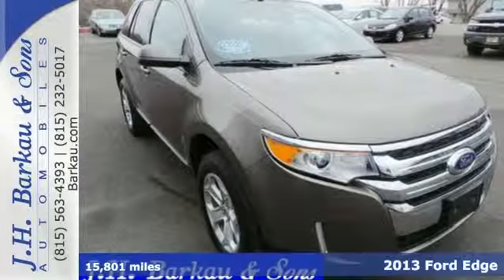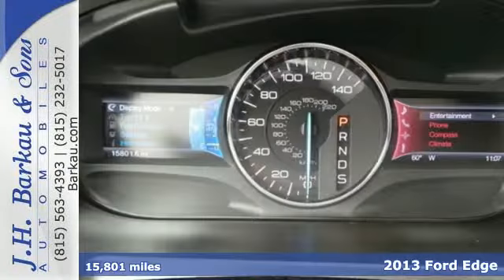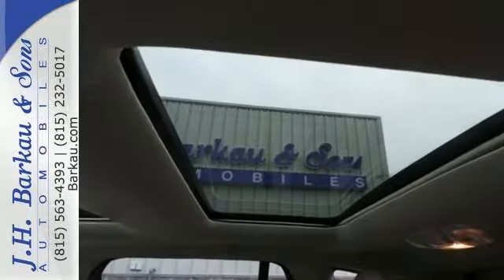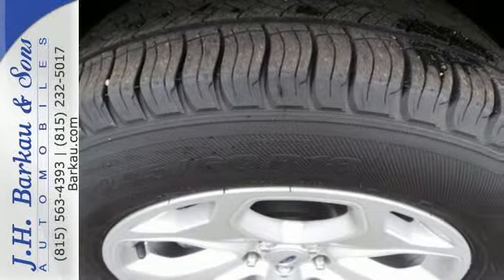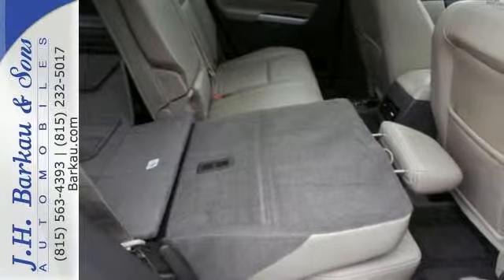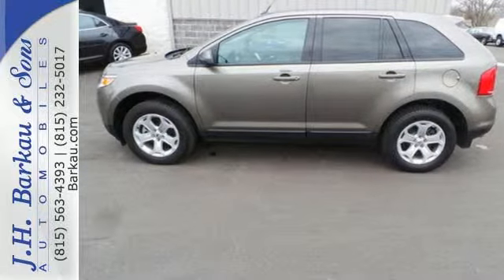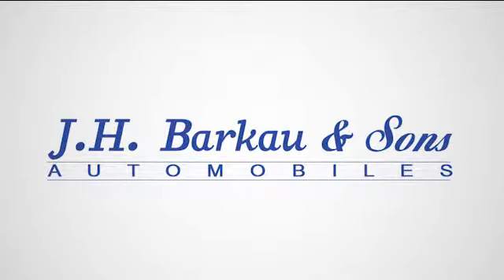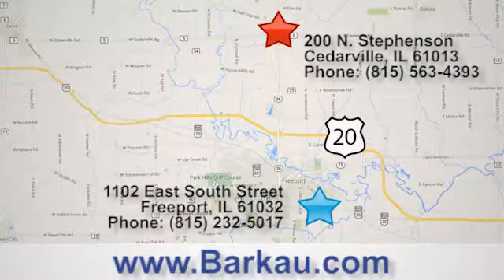2013 Ford Edge Cedarville IL Rockford, IL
Year: 2013
Make: Ford
Model: Edge
Trim: 4dr SEL FWD
Engine: 3.5L V6 Cylinder Engine
Transmission: 6-Speed A/T
Color: Ginger Ale Metallic
Interior: Medium Light Stone
Mileage: 15801
Stock #: 8DBE36844
VIN: 2FMDK3JC8DBE36844
CARFAX 1-Owner, GREAT MILES 15,801! FUEL EFFICIENT 27 MPG Hwy/19 MPG City! CD Player, iPod/MP3 Input, Dual Zone A/C, Onboard Communications System, Satellite Radio, Overhead Airbag, Alloy Wheels, Back-Up Camera, Panoramic Roof SEE MORE! KEY FEATURES INCLUDE: Panoramic Roof, Back-Up Camera, Satellite Radio, iPod/MP3 Input, CD Player, Onboard Communications System, Aluminum Wheels, Dual Zone A/C Rear Spoiler, MP3 Player, Privacy Glass, Keyless Entry, Child Safety Locks. SEL with Ginger Ale Metallic exterior and Medium Light Stone interior features a V6 Cylinder Engine with 285 HP at 6500 RPM*. ONE Owner! FACTORY Warranty. BUY WITH CONFIDENCE: CARFAX 1-Owner MORE ABOUT US: Since 1952, J.H. Barkau & Sons has served the Northern Illinois and Southern Wisconsin stateline area and we can proudly boast to over 70,000 customers in those years. We are the 2013 and 2014 DealerRater Illinois Used Car Dealer of the Year. We have also been voted Best in Region for 18 consecutive years. Pricing analysis performed on 4/17/2015. Horsepower calculations based on trim engine configuration. Fuel economy calculations based on original manufacturer data for trim engine configuration. Please confirm the accuracy of the included equipment by calling us prior to purchase.

Address:
200 N. Stephenson